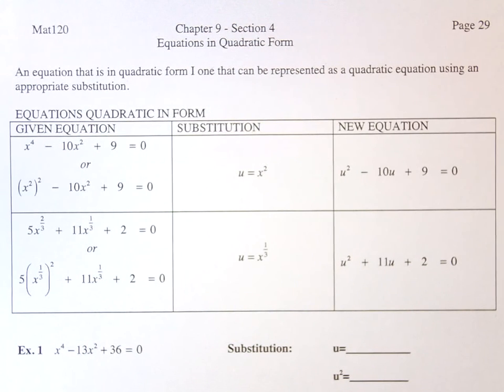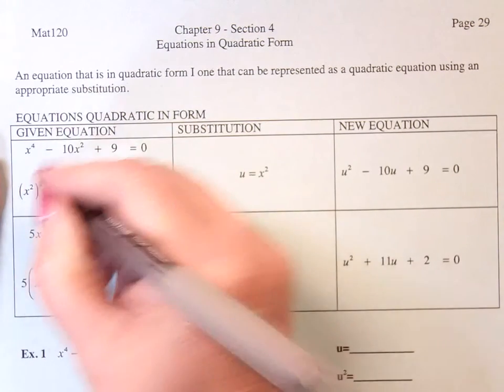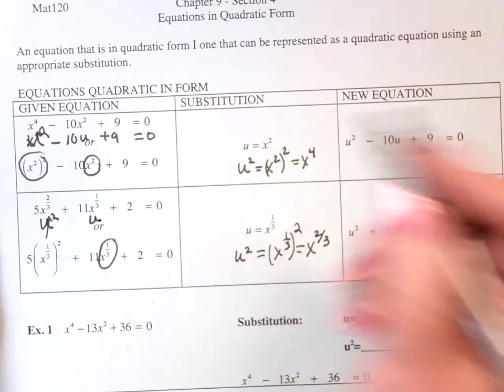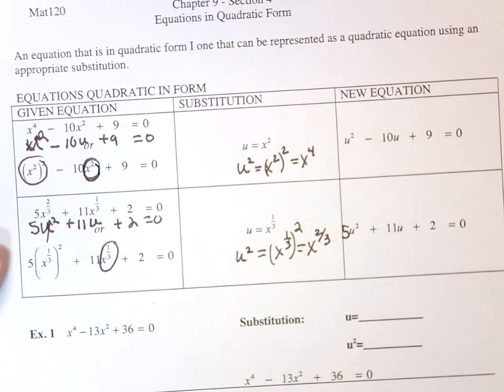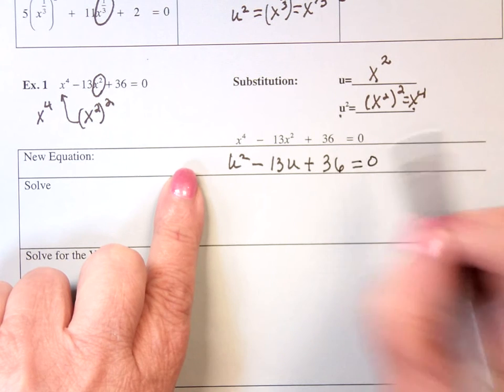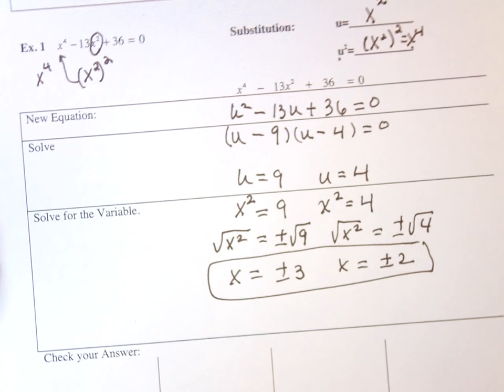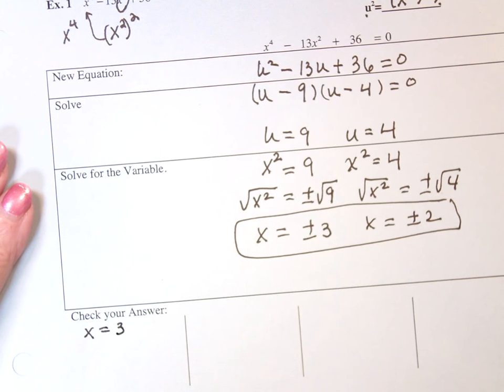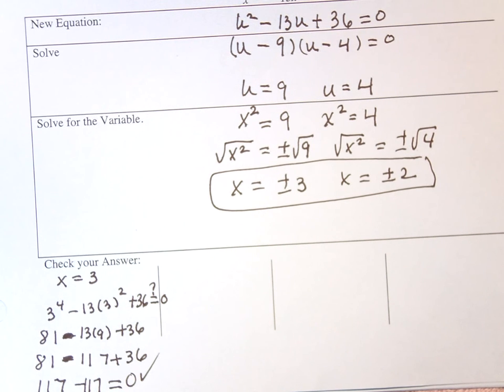120 9 4 page 29